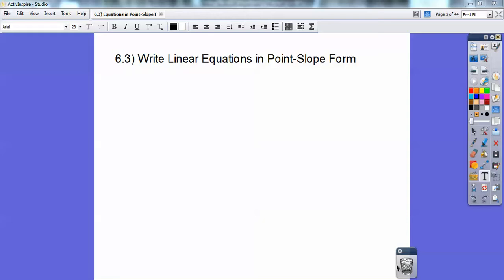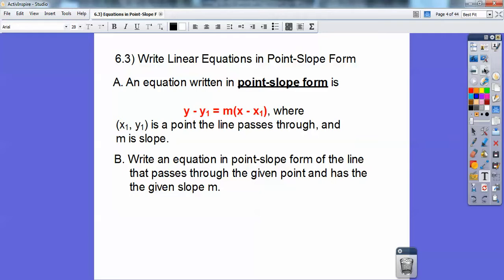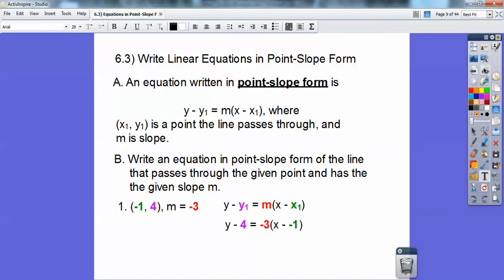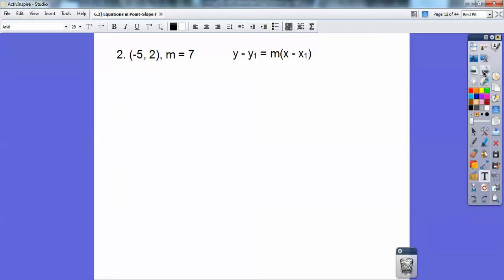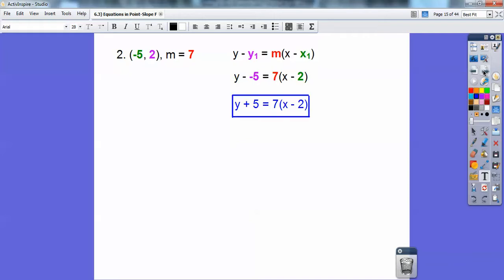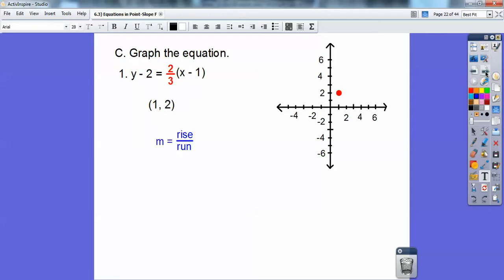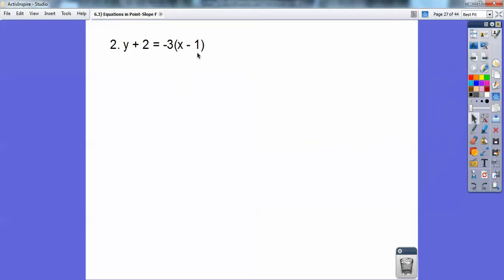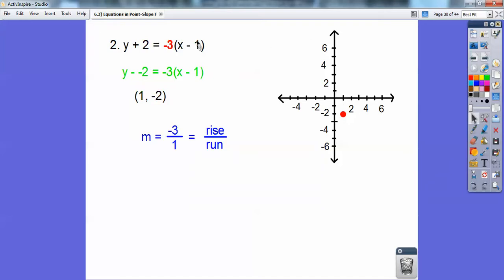Point-Slope Form - Section 6.3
This lshort video is an easy-to-follow Algebra lesson on writing (and graphing) lines in Point-Slope Form, given either a point and slope, or two points.